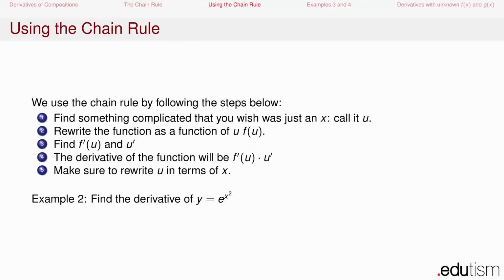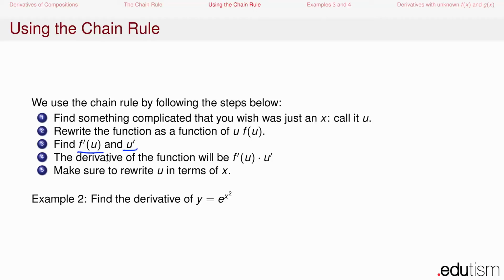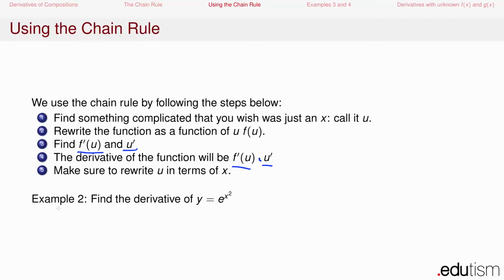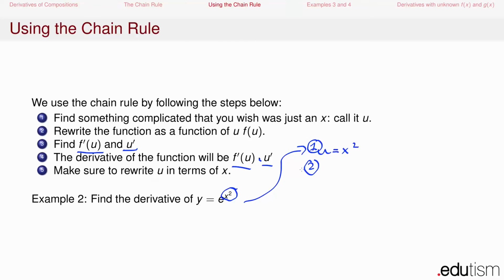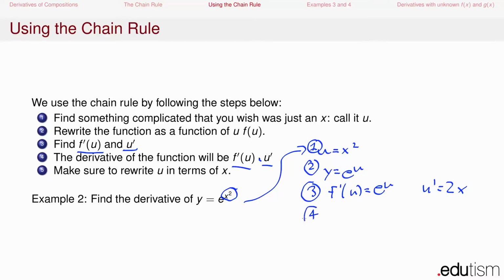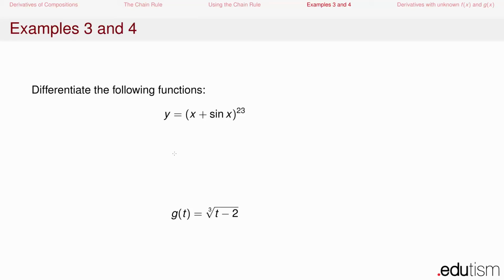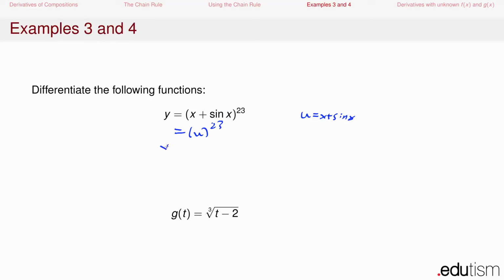Calculus I - The Chain Rule I - PREVIEW of Lesson 27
Derivatives of compositions. The chain rule. using the chain rule. Derivatives with unknown f(x) and g(x). we have lesson notes, exercises, solutions, practice midterms, review video and MP3.